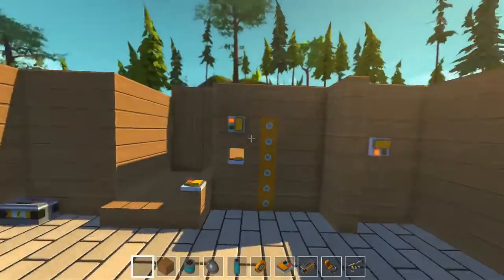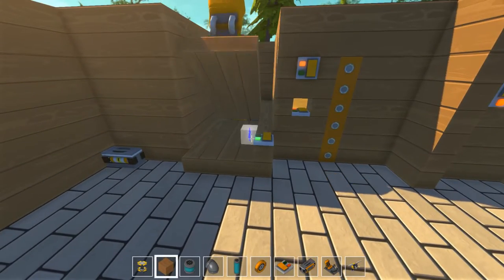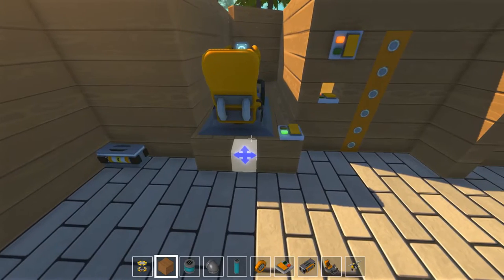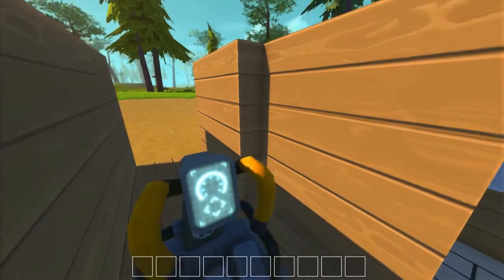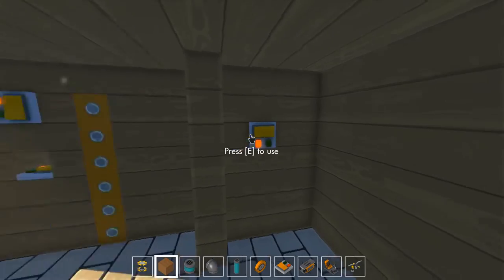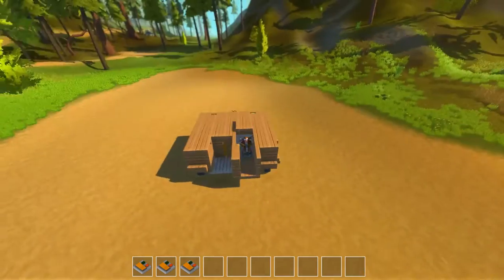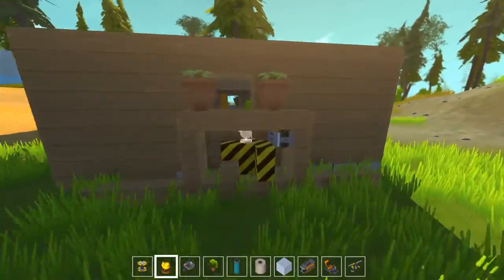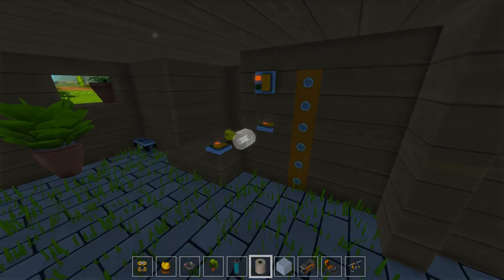The House On Wheels - Scrap Mechanic Gameplay - Part 49 [Let's Play Scrap Mechanic]